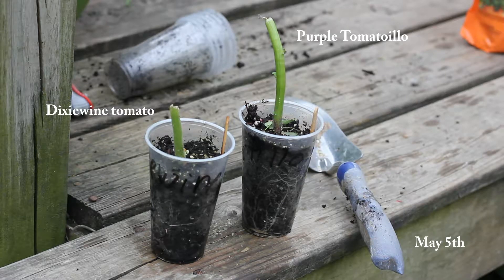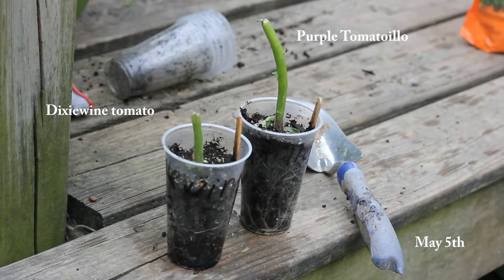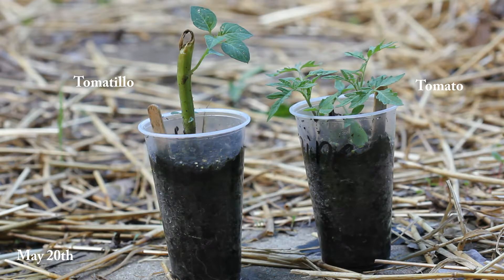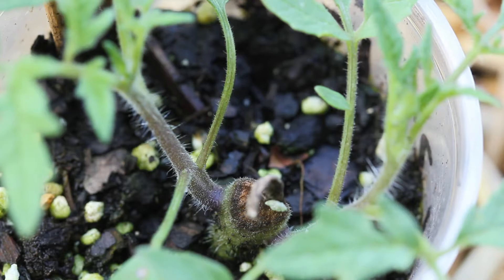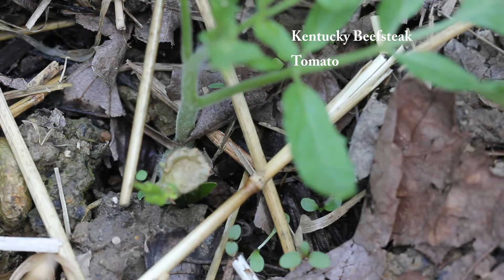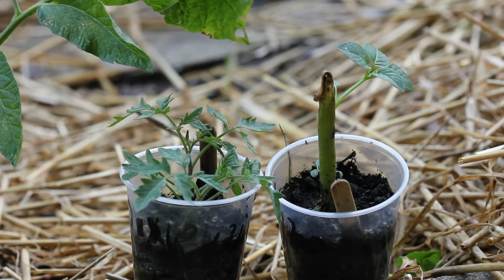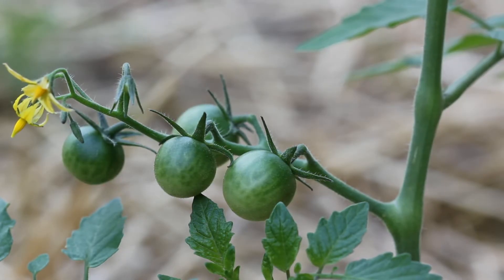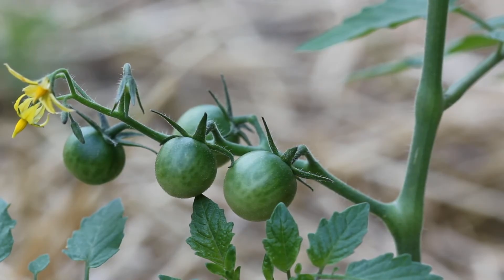Will A Tomato Plant Continue To Grow If You Break The Stem? Watch To Find Out The Answer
Hi guys, in this video I will show you what happens if you accidentally top off your tomato plant. Will a broken tomato plant grow new foliage? Watch to find out.